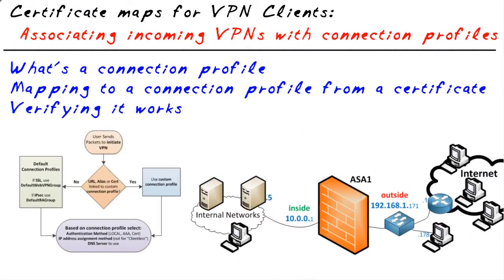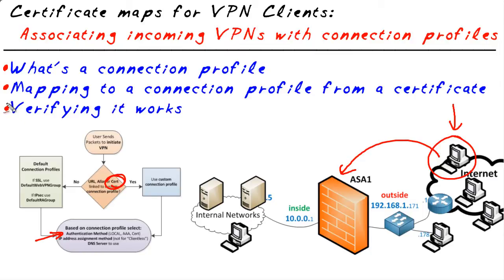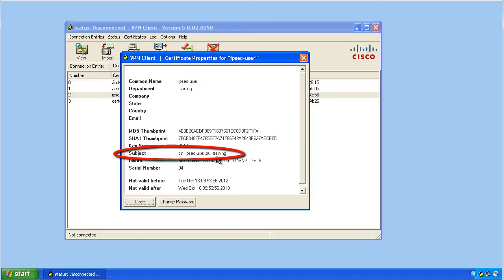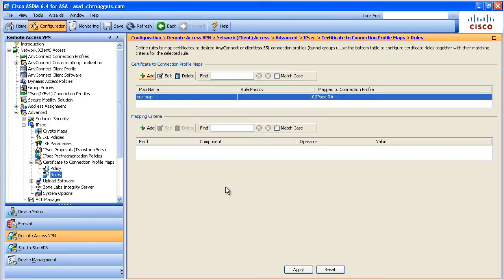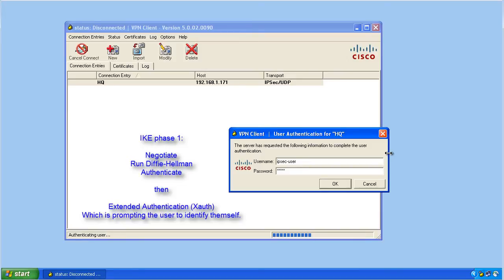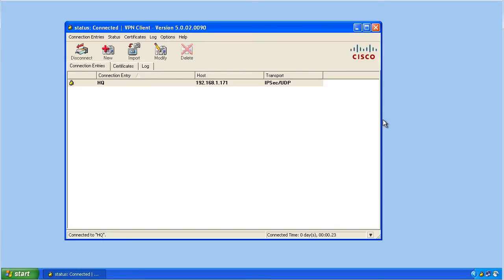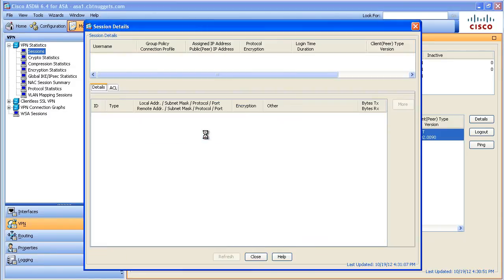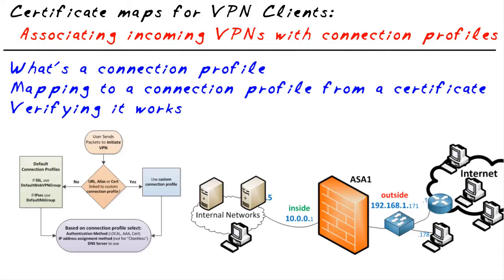MicroNugget: How to Map a Connection Profile on the ASA from a Certificate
In this video, Keith Barker covers what a Connection Profile is in regards to the ASA. He’ll demonstrate how to map a connection profile from a certificate and then walk you through the steps you need to know to verify that everything you’ve configured is working properly.

When a user connects to an ASA to build a VPN tunnel, the ASA has to determine which connection profile to put the user into.

The profile determines several things, including how the user is authenticated and what pool of addresses are provided to him.

One of the ways you can do this is to take information out of the identity certificate on the user’s PC and then use that to map to a specific connection profile.

Keith will discuss what a connection profile consists of, how to map that from a certificate, and what steps to take to verify that it functions correctly.